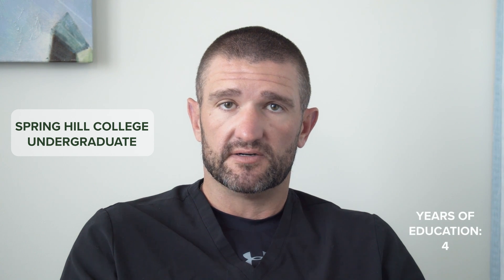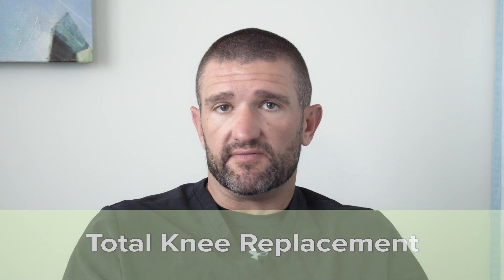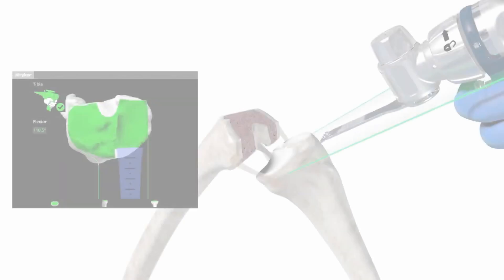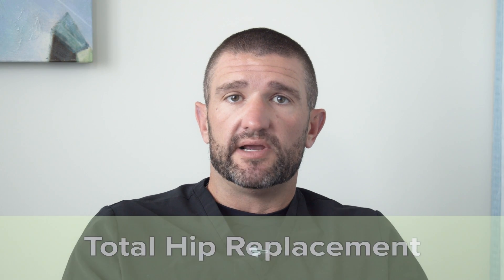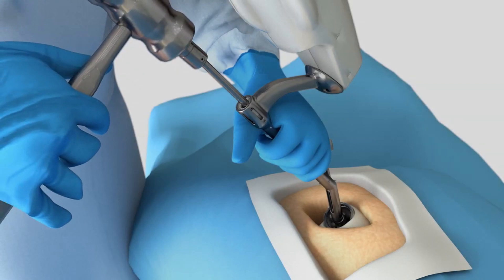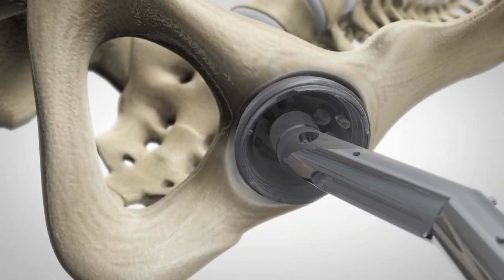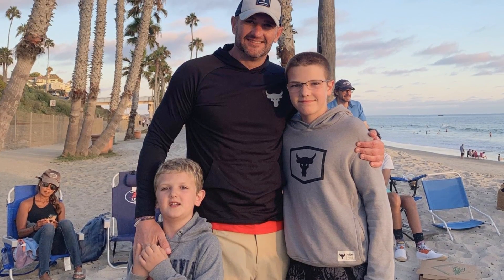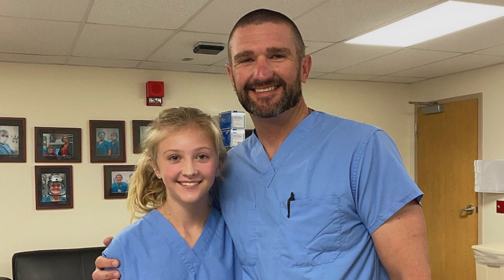Dr. Brandon Gough, MD orthopedic surgeon specializes in minimally invasive joint replacement surgery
- Dr. Brandon Gough is a board certified orthopedic surgeon who specializes in minimally invasive joint replacement of the knee and hip.

Dr. Gough is one of the experienced hip replacement surgeons in the United States performing the direct superior hip replacement. In this video Dr. Gough outlines the direct superior approach. The incision for this approach is less than 3.5 inches and is on the side of the hip. Patients can walk immediately after the procedure, which is done on an outpatient basis. By having outpatient surgery patients avoid the risk of Covid-19 and other hospital acquired infections, hospital errors, as well as higher risk of deep venous thrombosis. Recovery take 2-3 weeks; and best of all, once recovered, patients have no restrictions.

The minimally invasive direct superior approach for his replacement Dr. Gough performs incorporates the mako robotic system. The two main advantages of mako robotic hip replacement are 1) by creating a 3D computer generated model of your hip from a CT scan the software assists Dr. Gough in picking the perfectly sized implants, that speeds recovery and makes for a better long term outcome with less pain; and 2) the mako robotic arms assists Dr. Gough in surgery, providing superhuman accuracy for making the cuts necessary for a snug fit for your implants.

Dr. Gough also performs a minimally invasive, tissue sparing total knee replacement using the stryker mako robot. Mako total knee replacement assists Dr. Gough in picking the perfect sized implants, and to drill and make cuts with robotic accuracy.  In this video Dr. Gough reviews his mako total knee replacement technique.